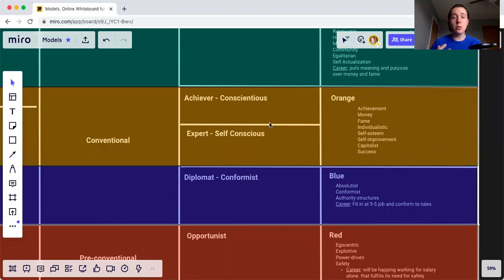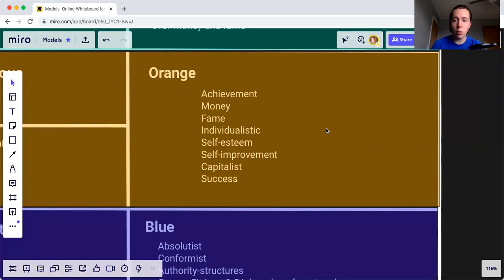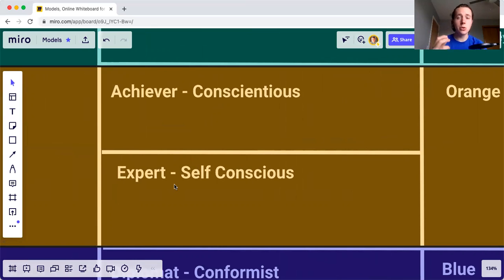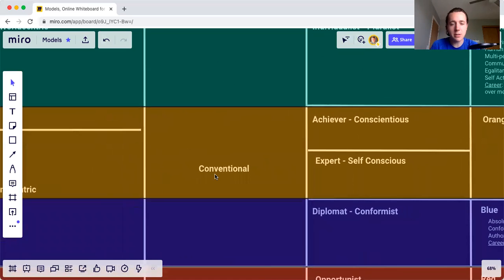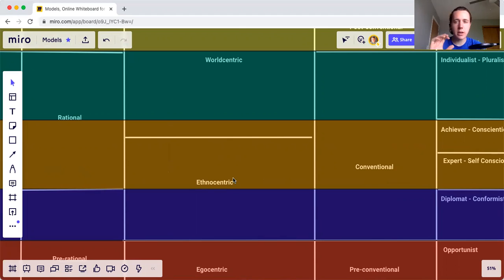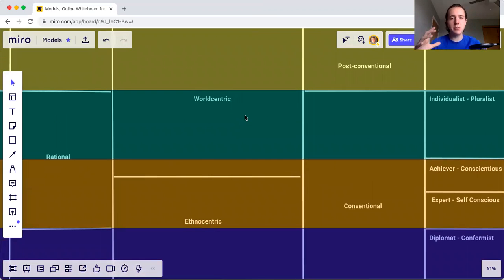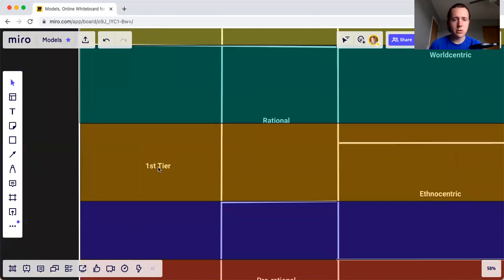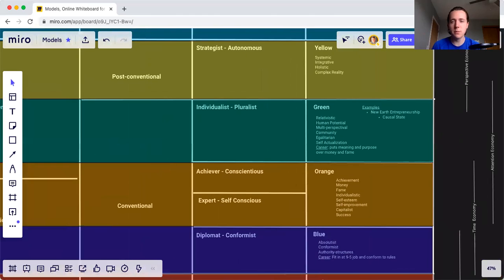Stage Orange: A Primer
An introduction to the stage orange (achievement-based) level of consciousness.